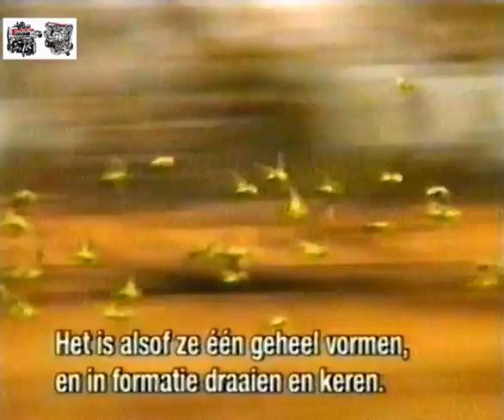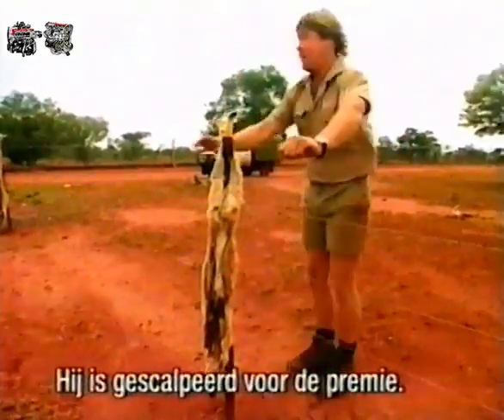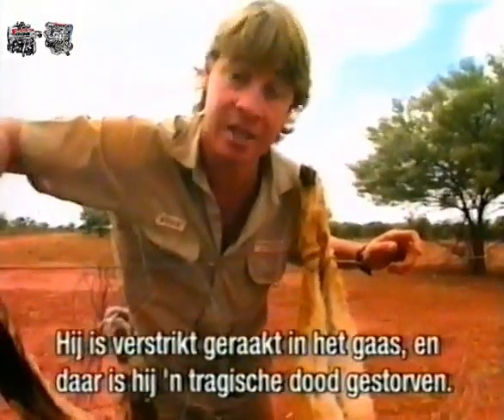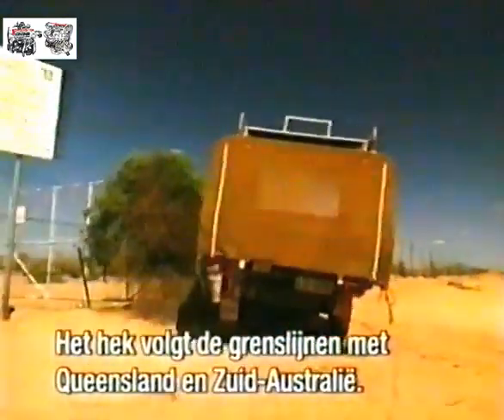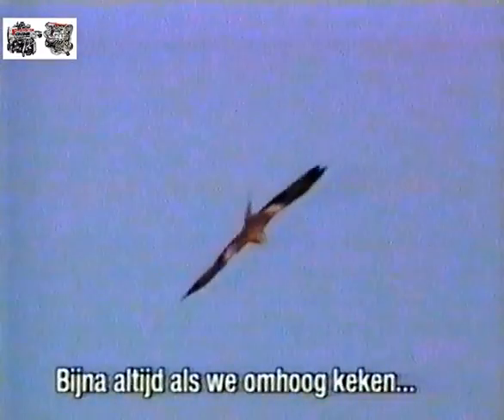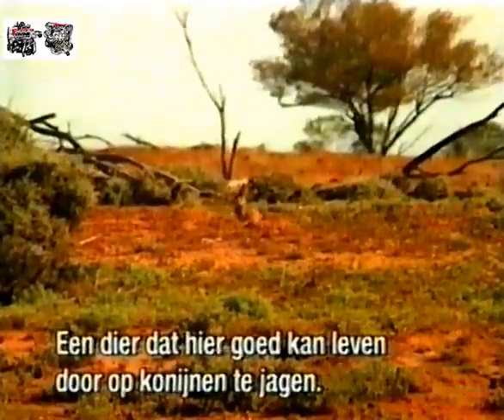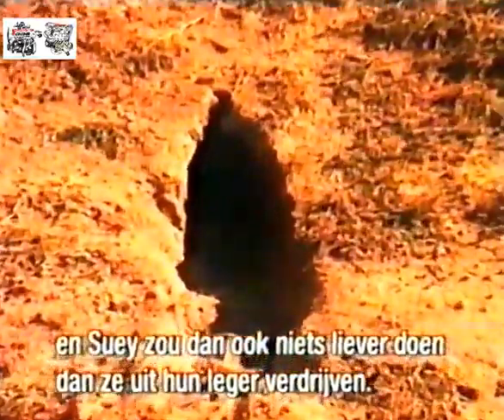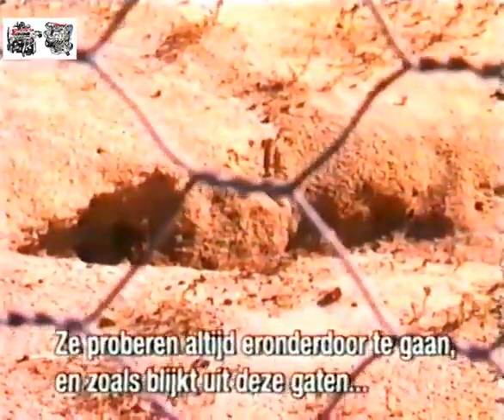Traveling The Dingo Fence The Crocodile Hunter 1993 7